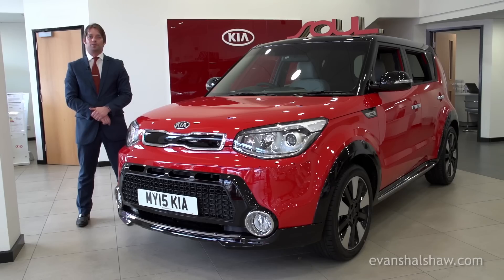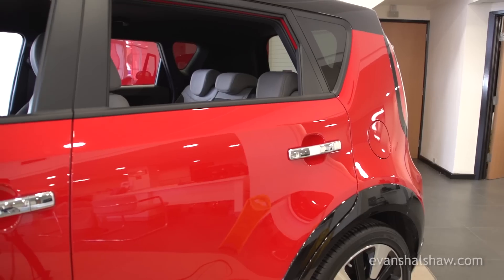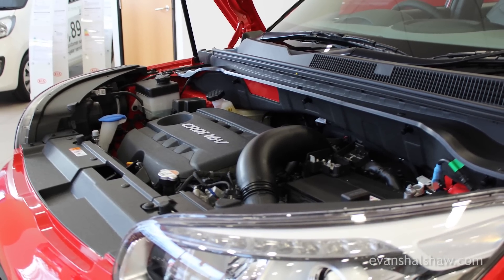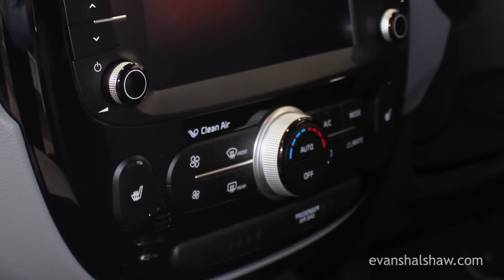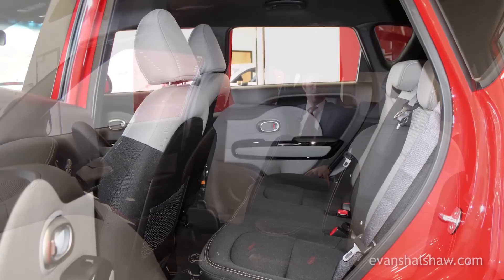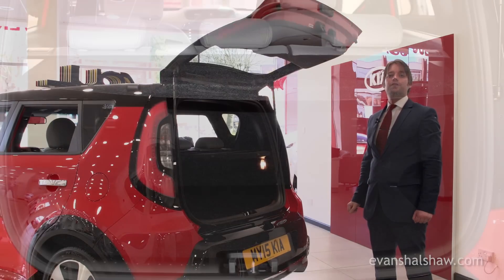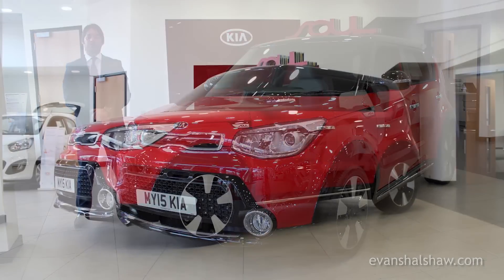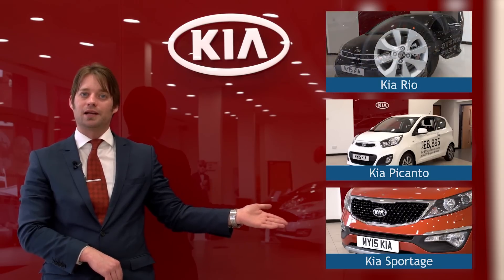Kia Soul 2015 Review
Check out our review of the funky and spacious Kia Soul!